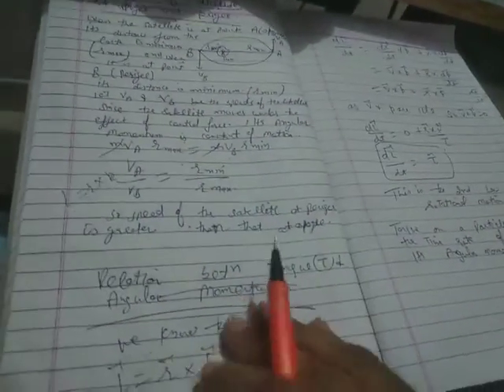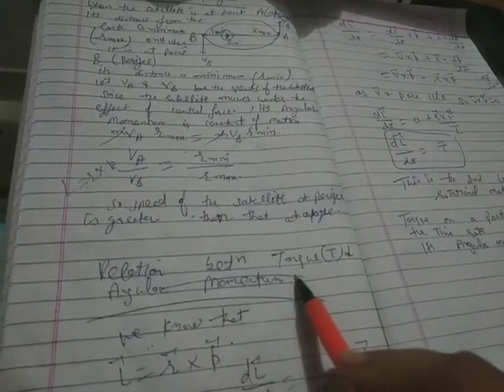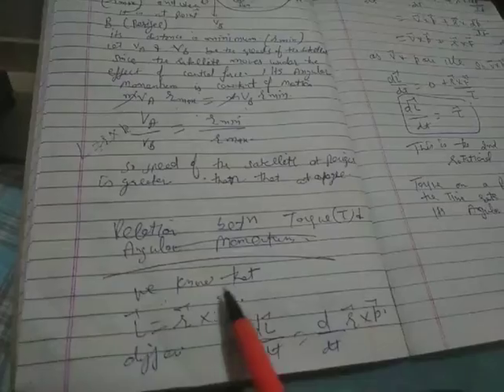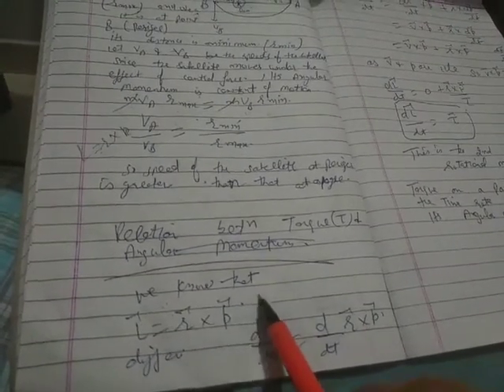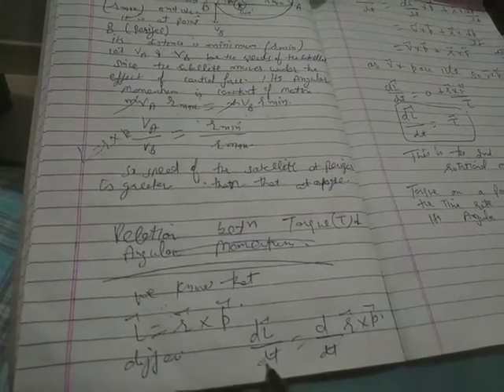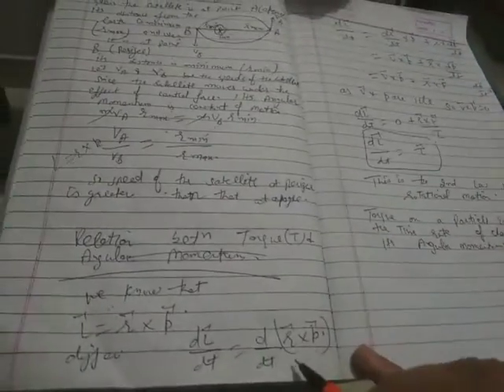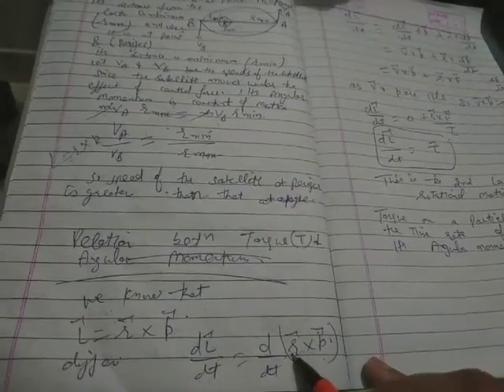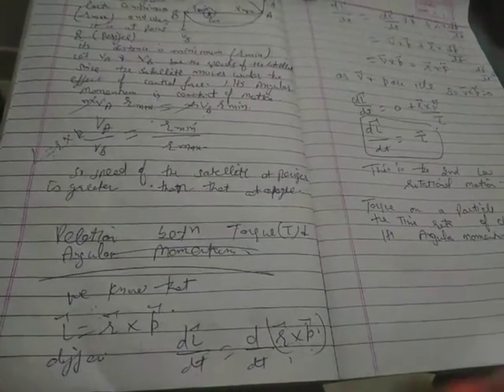Applications of law of conservation of angular momentum